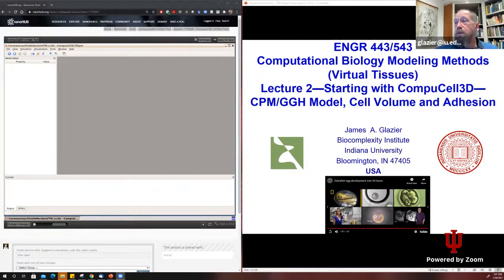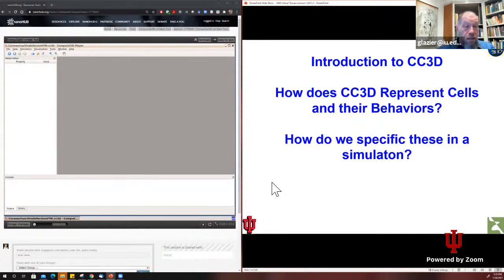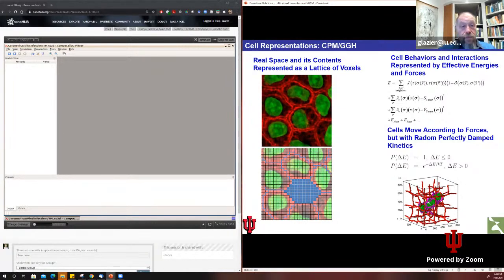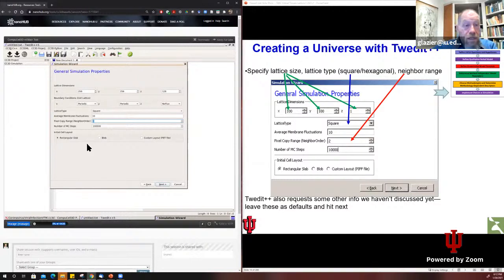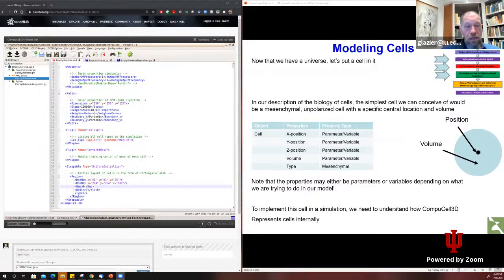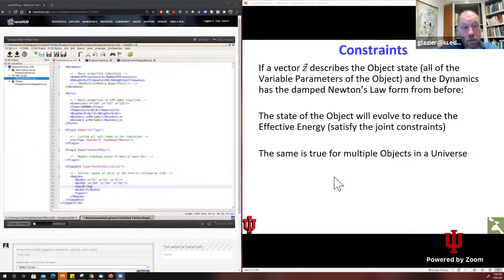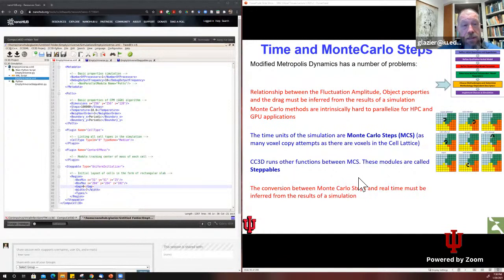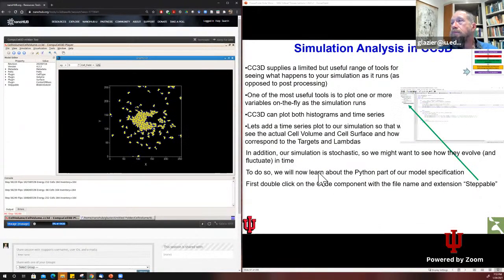E443/E543 Muticellular Modeling Lecture 2 Getting Started with CC3D January 26 2021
Introduction to using CompuCell3D Software for simulating tissues. Creating cells. How CC3D represents cells, Controlling Cell Volume and Surface Area.